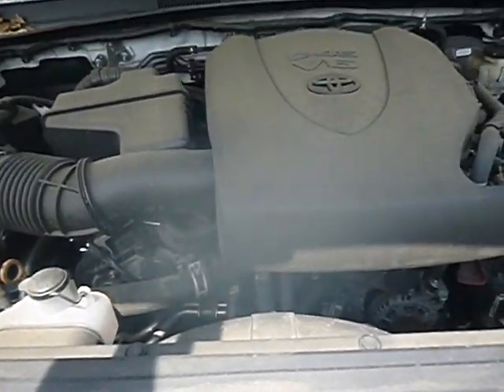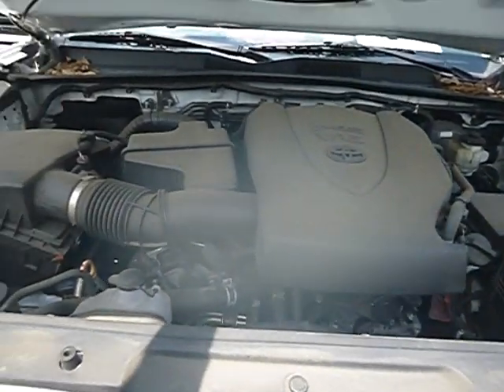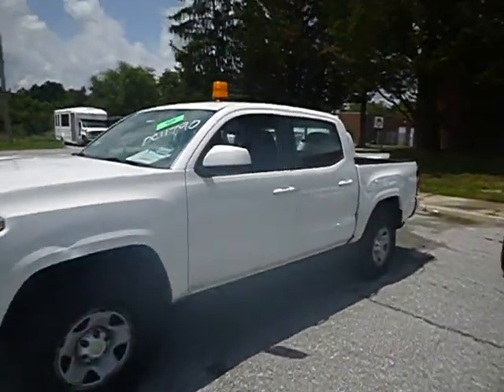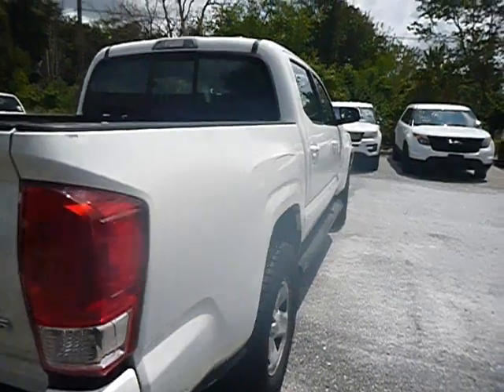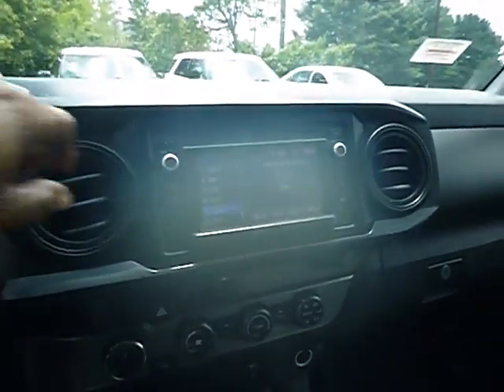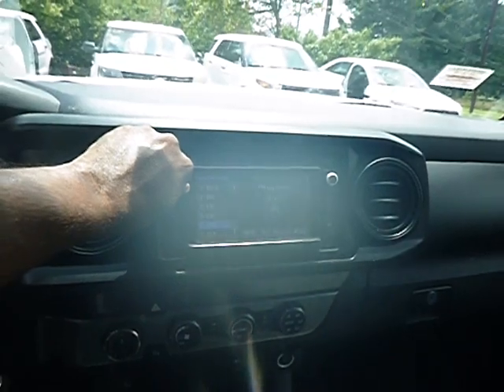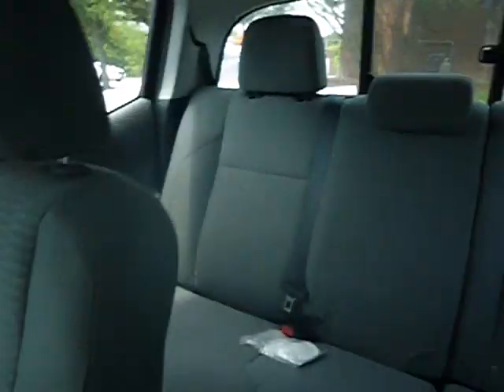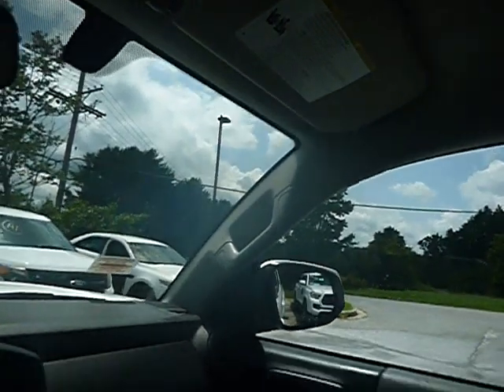GovDeals: 2017 Toyota Tacoma-only 41,370 miles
2017 Toyota Tacoma-only 41,370 miles sold by District of Columbia Government, DC on GovDeals.com